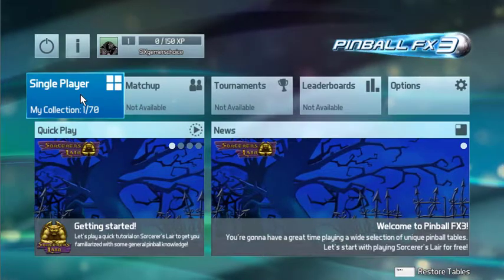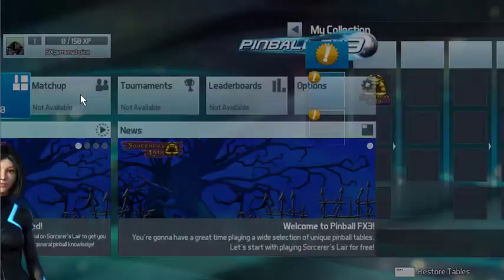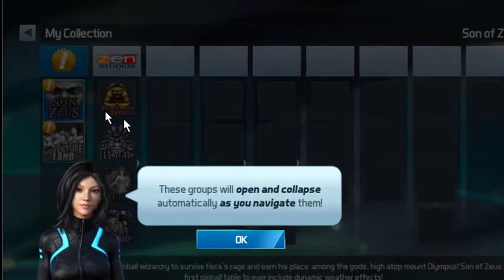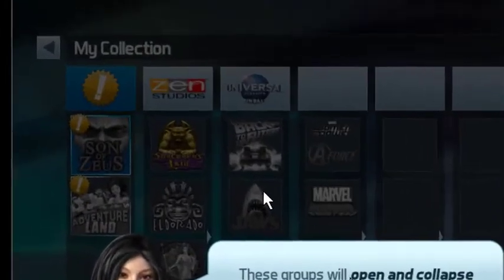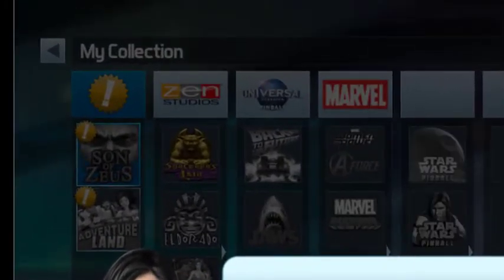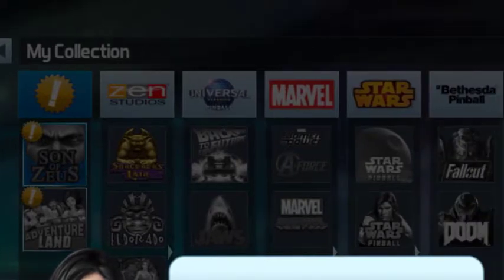How to download 3D pinball for Windows 8.1 & Above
We are going to show you how to download pinball whch we used to play in our new windows
and a nicer one.

NOTE-PLEASE SEE THE FULL VIDEO TO UNDERSTAND.

CYBER VIRUS WARNING-LIKE THIS VIDEO OR ELSE VIRUS ATTACK MAY HAPPEN

AND THE DESCRIPTION TOO

HAZARD-PLEASE VIEW OUR VIDEOS AS MANY TIMES AS YOU CAN

THANK YOU FOR READING FULL DESCRIPTION

HOPE YOU ARE TIRED